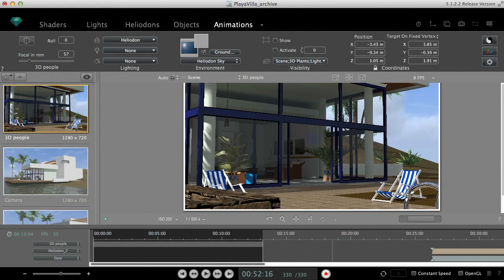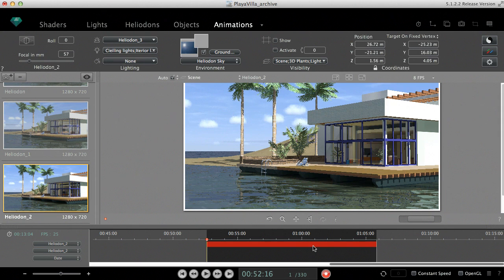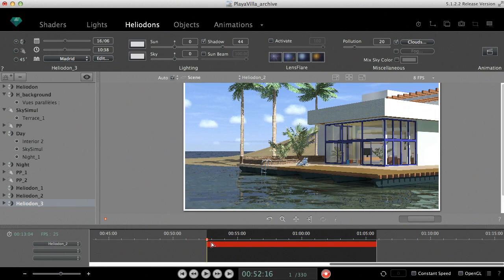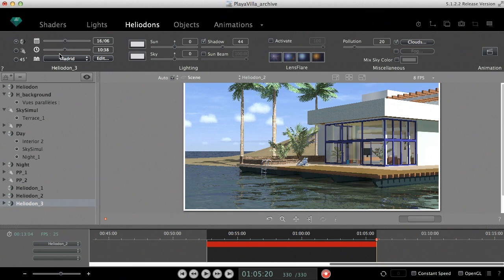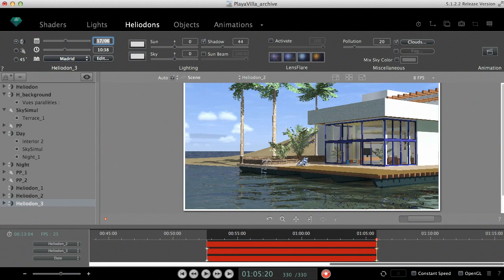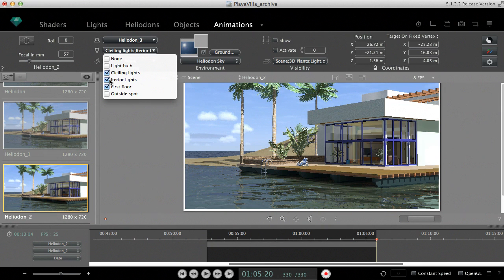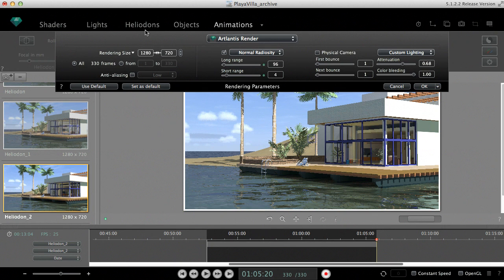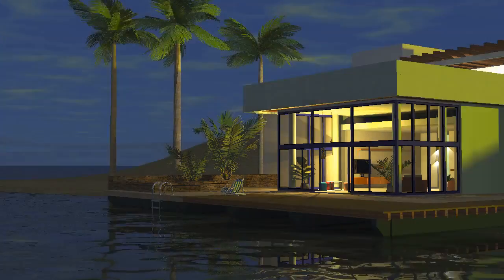Animating the Heliodon in Artlantis 5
The Heliodon animation is a sun study of a few hours or of a longer period of time. It will be set by creating an action on the timeline.

In the drawer, we select the sequence we wish to edit and look for its length on the timeline. Actions will be recorded, so we'll need to turn on the recording button. The stripes turn red, showing that the change of any parameter will be recorded.

This action concerns the Heliodon, so open its inspector. At the time being, the sun stays still during the entire sequence with the highlighted parameters.

Creating actions means defining key-moments where the parameters change. The rest is done by Artlantis by interpolating the values.

On the timeline, the position of the playhead selects a certain moment in time. In our case, the playhead is right at the beginning of the sequence for which the parameters are displayed in the inspector.  The next key moment will be the last frame of the sequence and it can selected by dragging the playhead over it. We will define the new parameter for it in the inspector.  Changing the time along the day will result in a sun study of only a few hours. To make a full day, we need to change the date from the 15th to the 16th of June. Now the sun will perform a 24 hour cycle from 10 a.m. to 10 a.m. of the next day.

On the timeline, we notice the new keyframes in these two moments we've just defined. The action was set, and we can turn off the recording mode.

Back to the animation inspector. To avoid completely black frames while the sun is set, we might decide to activate some lights in the interior of the house. The light groups already exist; they only have to be activated for the current sequence.

To make the alteration of interior lights and sunlight realistic, Artlantis has to calculate the sequence by using the automatic light adjustment method. It can be set in the rendering options dialog by unchecking the Physical camera. In the same palette, you can also decide about the rendering size, and whether you wish to calculate the entire sequence or only a part of the frames.

The final rendering format will be calculated in mov format on Mac or avi format on Windows. You can also ask for individual frames in .tga or .jpg.
This is how the final sequence will look. The moving clouds and waves on the surface of the water complete the sequence with an even more realistic touch.